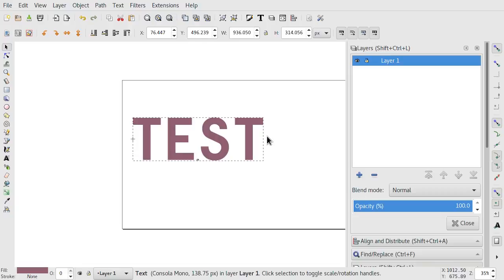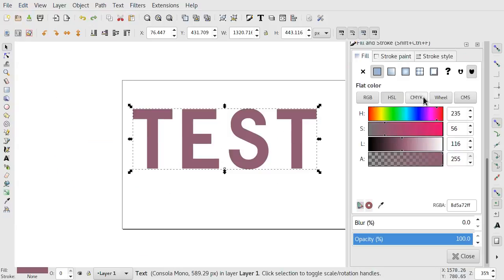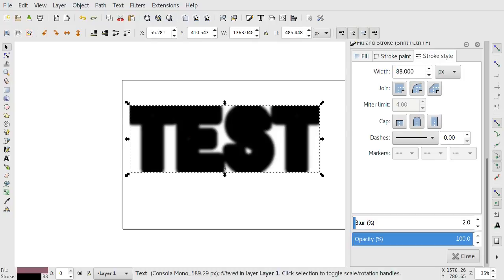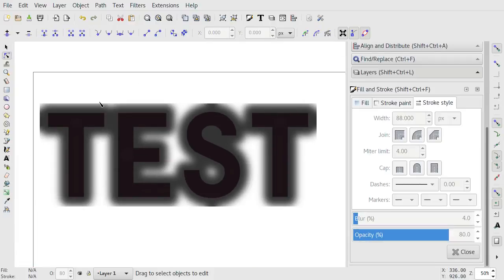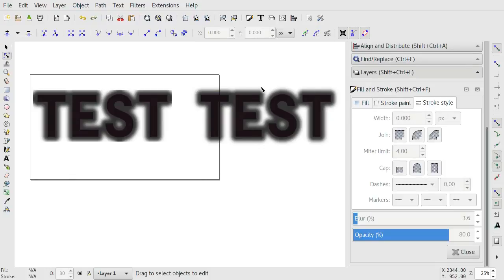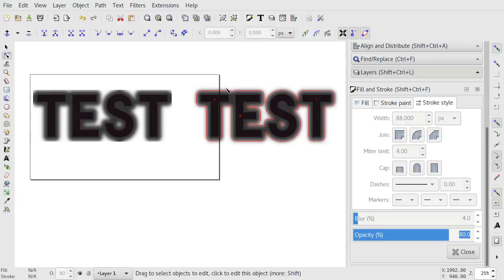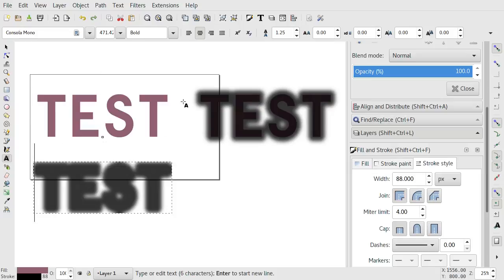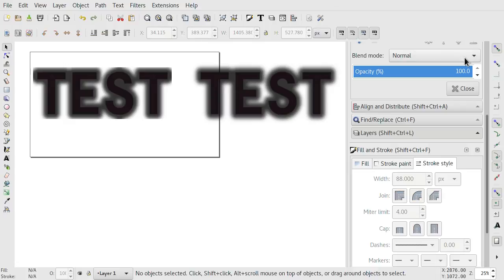Inkscape Stroke (Outline) Blur Cut-Off Bug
Unfortunately, Inkscape fails to render blurry strokes of fonts correctly. It cuts off the render area for some reason.